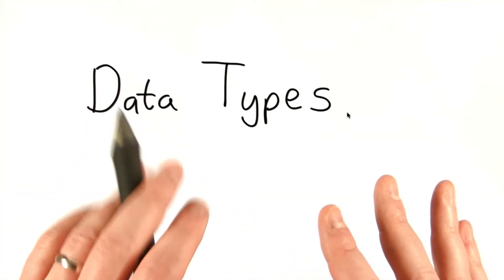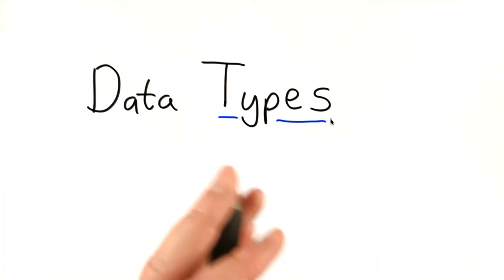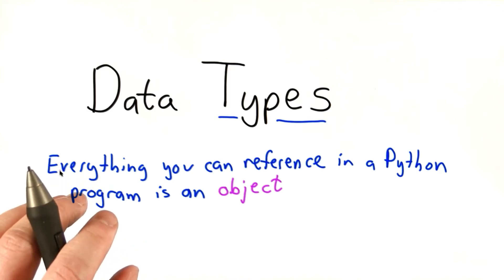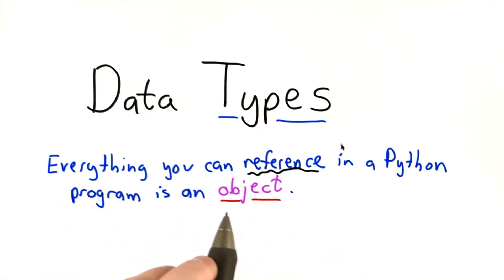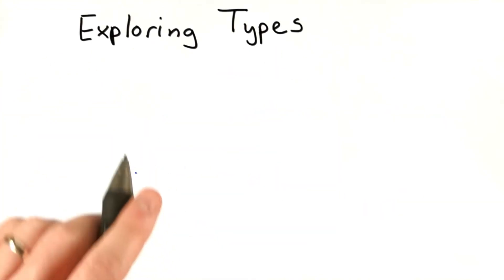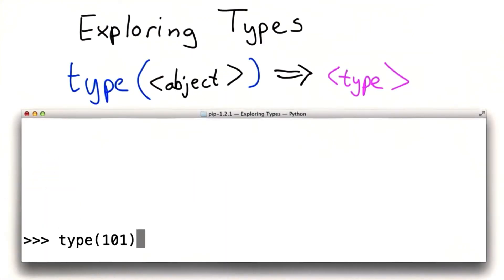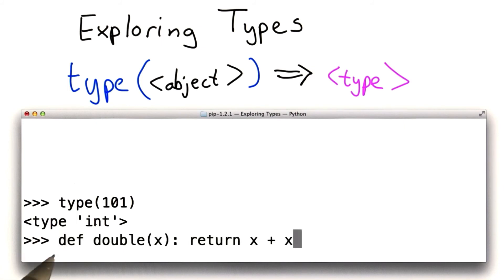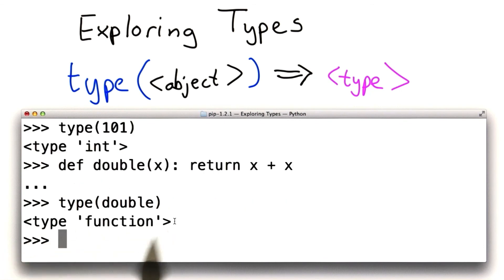Data Types - Intro to Computer Science